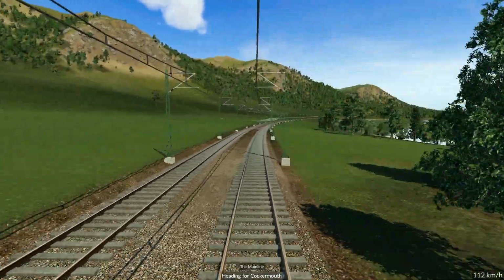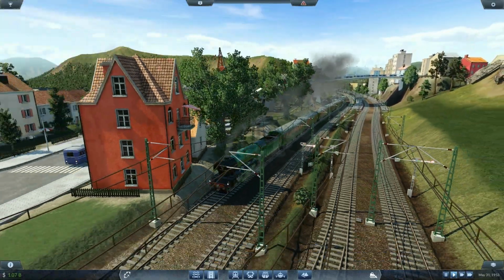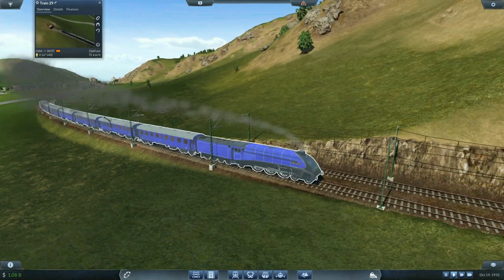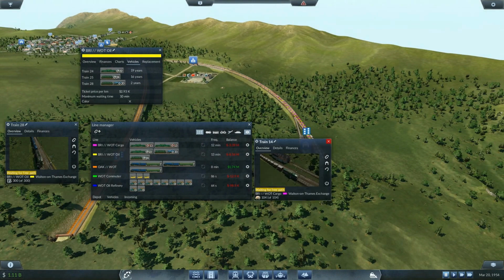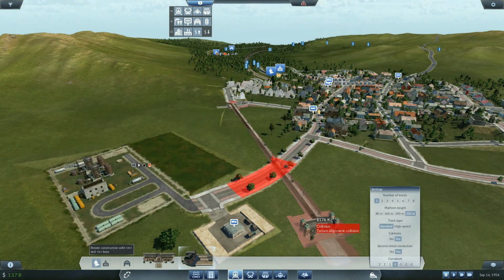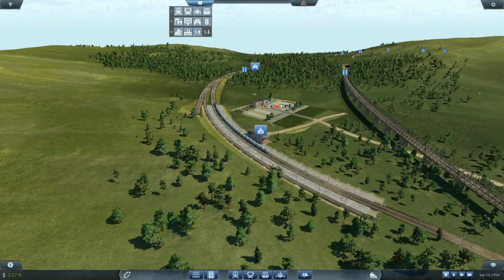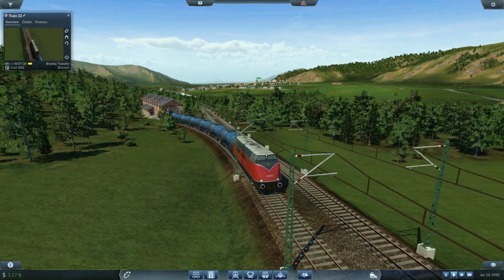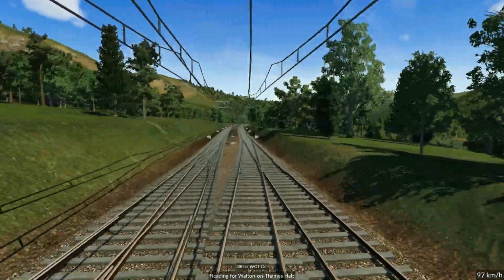Transport Fever - Europe - 024 - Ride Alongs Galore - Let's Play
In this episode of Transport Fever we are going overboard with ride-alongs. We will be riding the mainline all the way on our Flying Scotsman.

EPILEPSY WARNING: When train passes through the bridge there might be some stroboscopic effects, which may be difficult to watch for some people. Please be extra careful